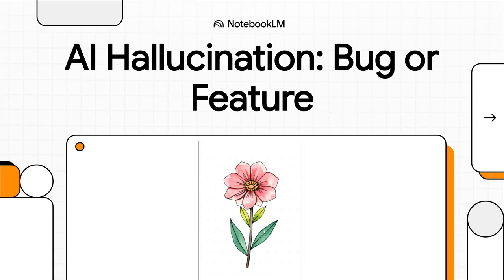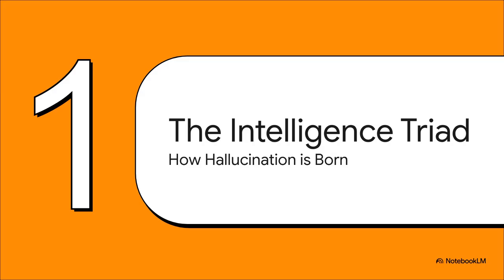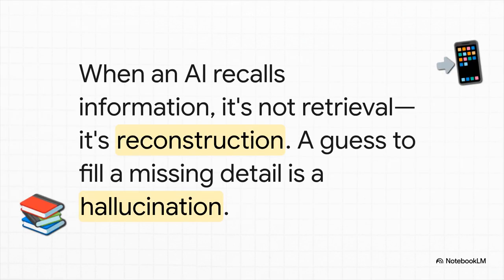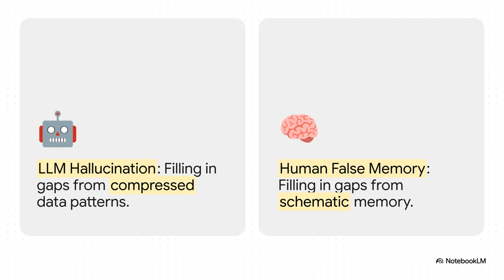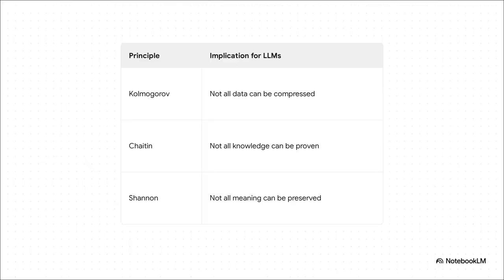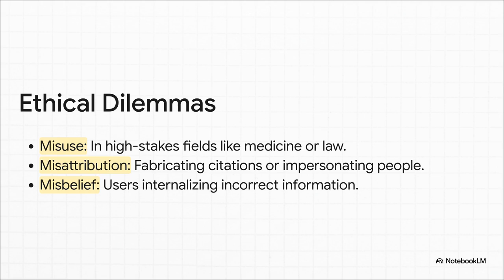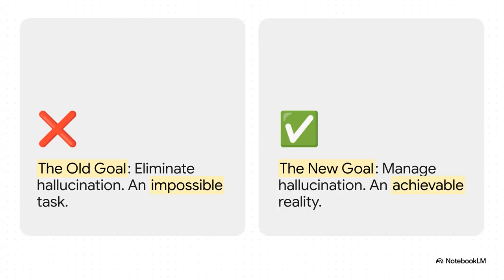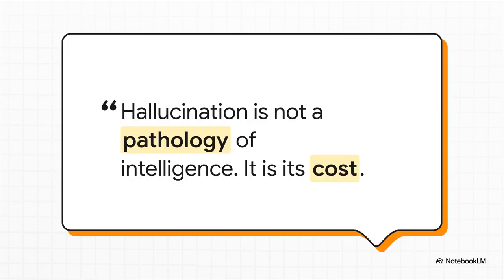Hallucination as an Inevitable Byproduct of Intelligence in Large Language Models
The papers make the bold claim that hallucinations in large language models (LLMs) are not merely errors but an inevitable byproduct of intelligence. The author explains that the intelligence of LLMs emerges from compressing vast training data through lossy abstraction for generalization, and that this compression process inevitably induces reconstructive reasoning, which can generate content that deviates from fact. The paper warns that attempts to completely eliminate hallucinations may undermine the model’s ability for generalization and creative synthesis, and instead calls for system-level approaches to manage and control hallucinations. Furthermore, the study draws a cognitive science analogy, suggesting that hallucinations resemble human reconstructive memory errors, and discusses policy implications for AI safety and for high-stakes domains such as law and medicine.